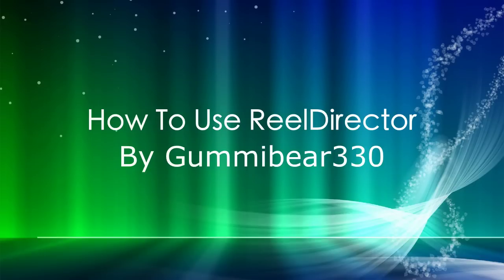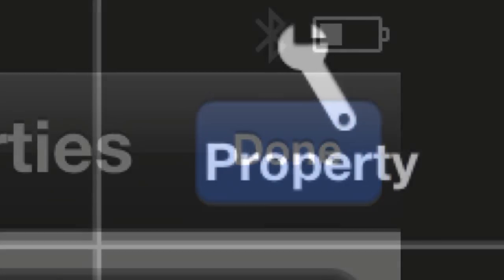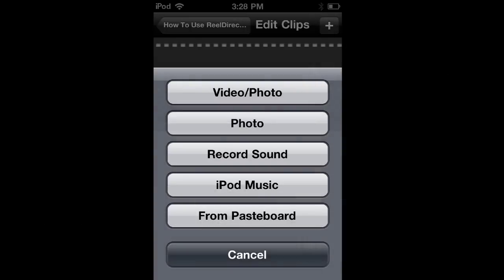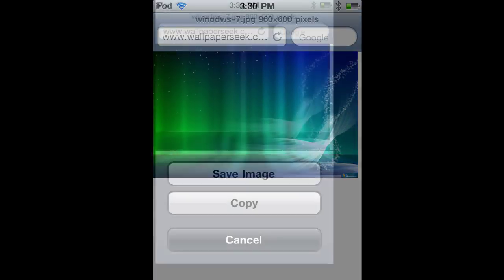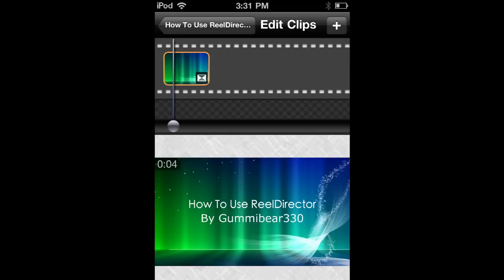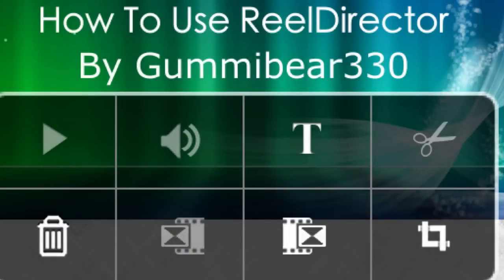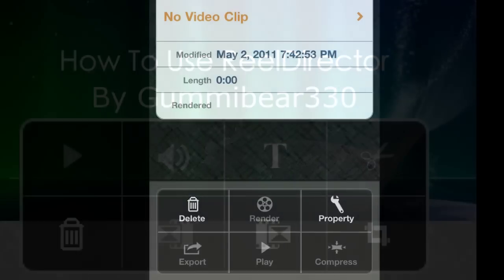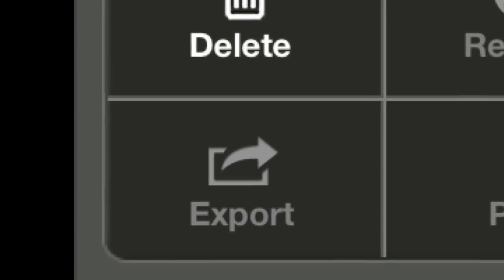How To Use The apple App ReelDirector